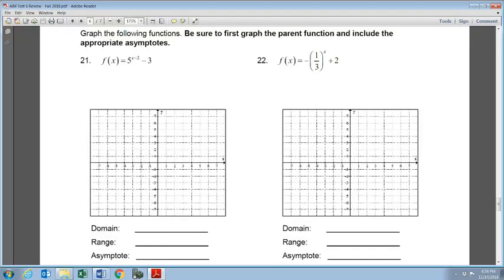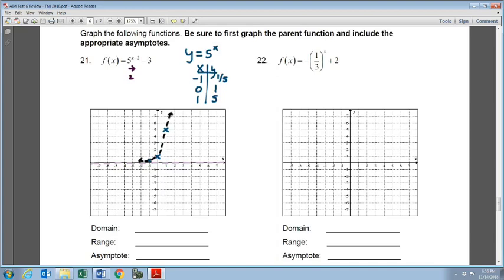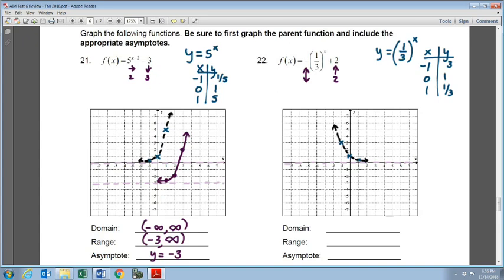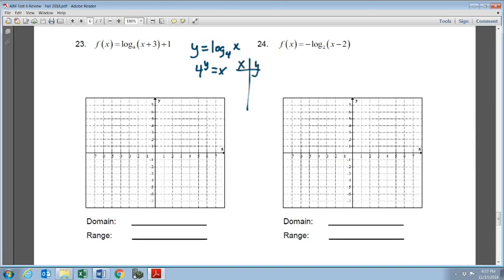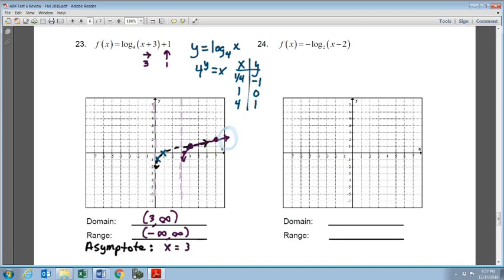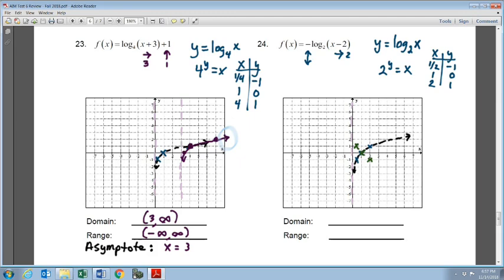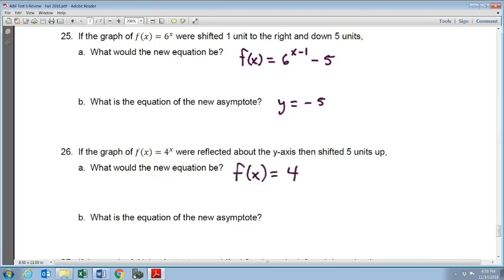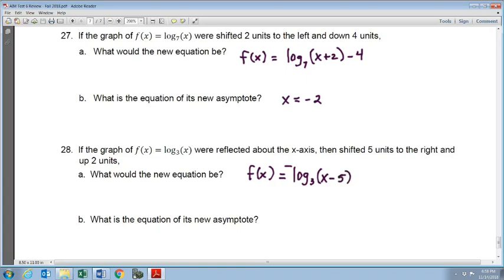Test 6 Review 21-28